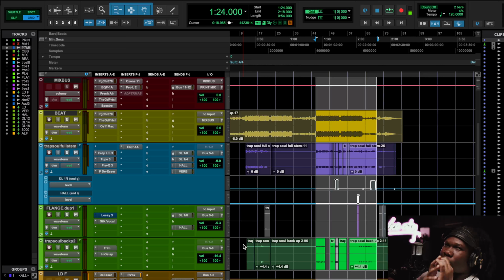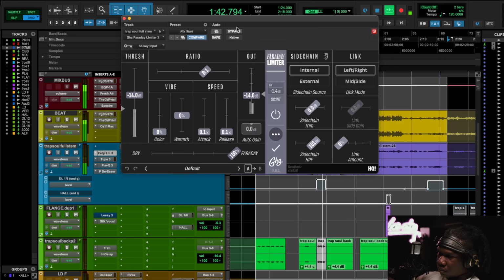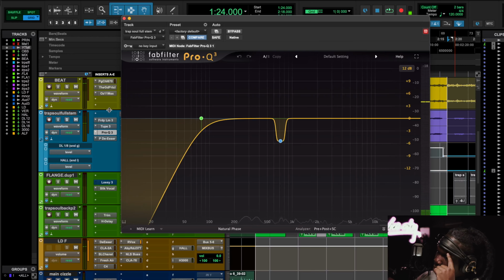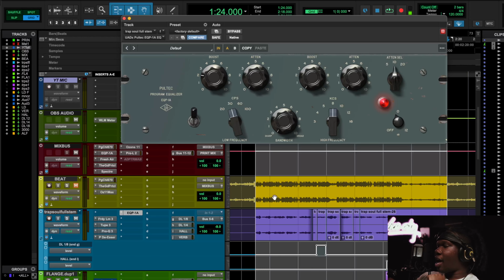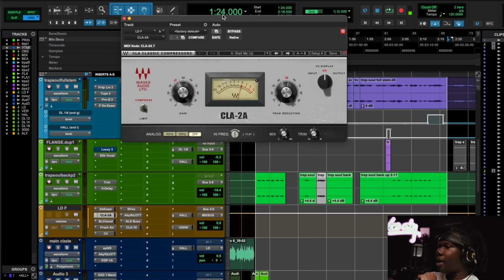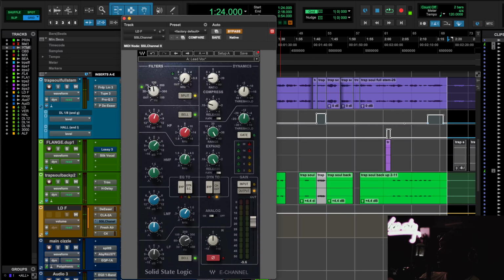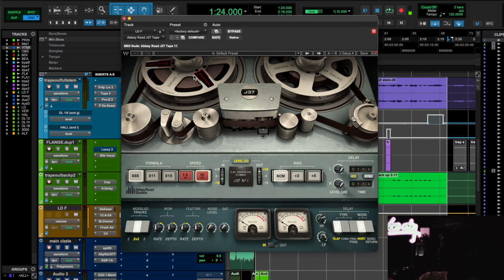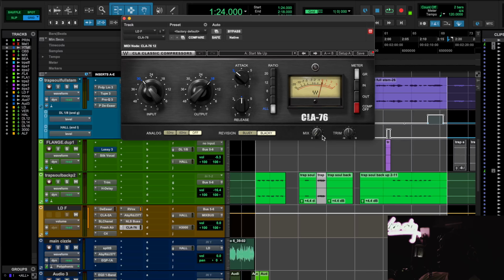The SHOCKING Truth About R&B Vocals EXPOSED 🤩 SZA Vocal Tutorial Breakdown